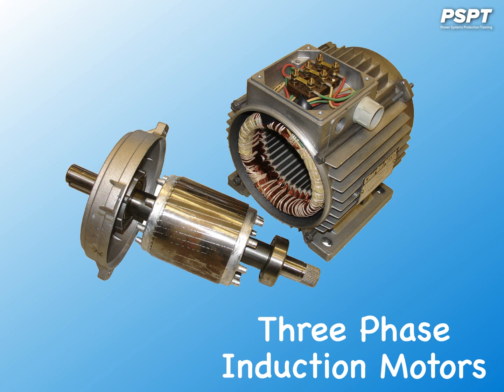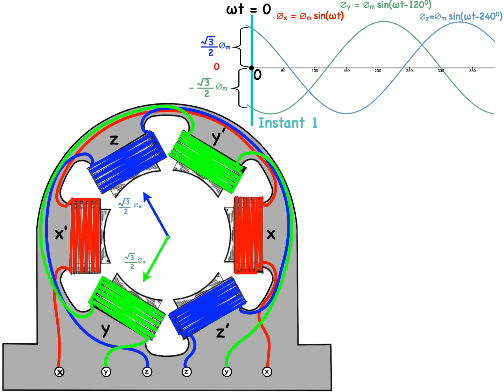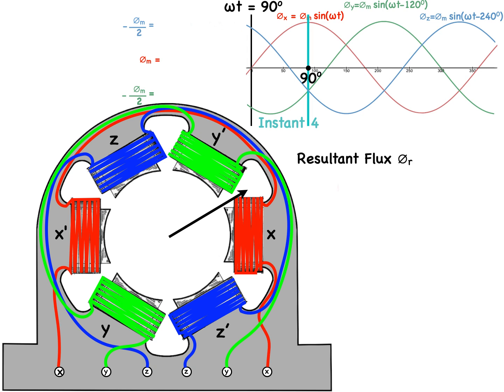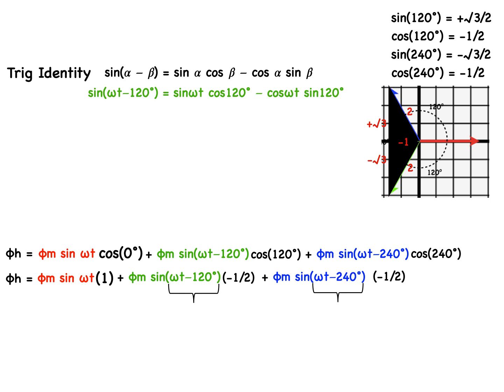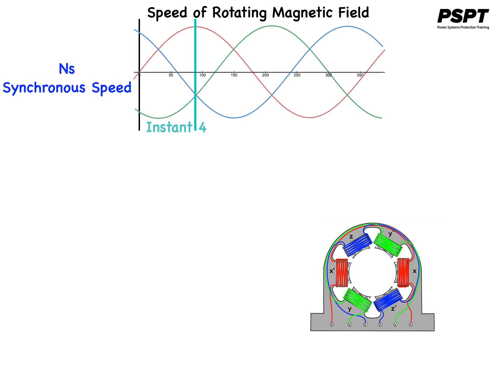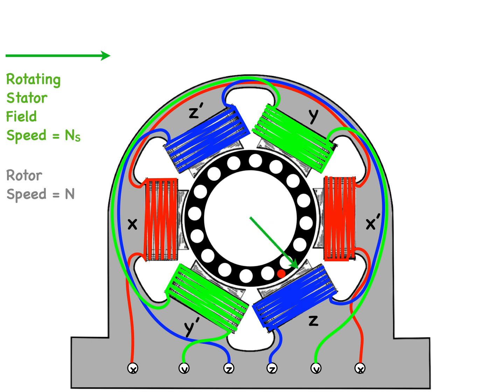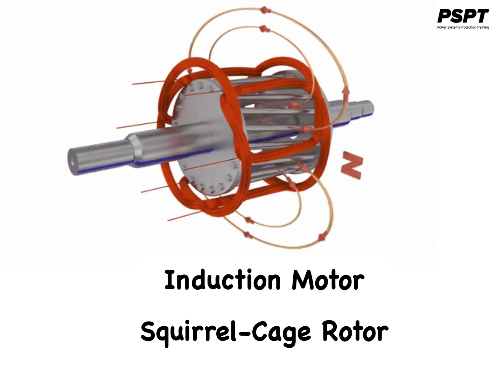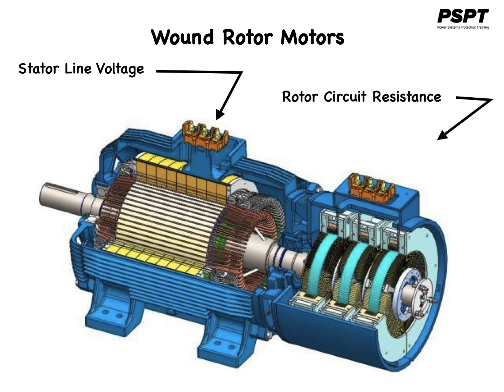Three (3) Phase Induction Motor | Electrical Engineering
Please refer the below link for the detailed course on Detailed Course on Rotating Machines: AC and DC Motors and Generators:

This course will focus on the fundamentals of rotating electrical equipment. This will include AC and DC motors and generators. Starting with the basic theories required and finishing up with some example problems. Starting with a simple liner DC machine the course takes you through rotating DC motors and generators, Induction motors and finishing with synchronous motors and generators